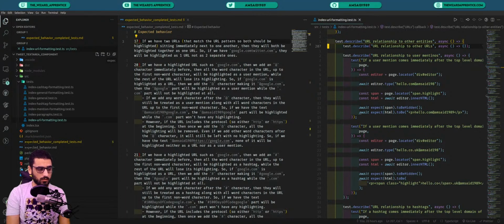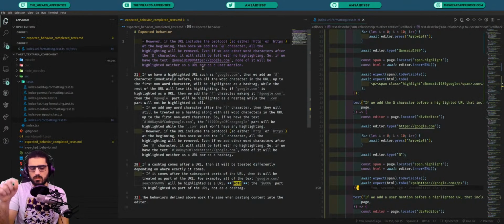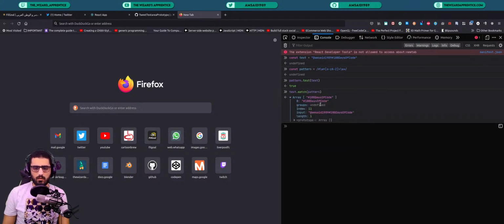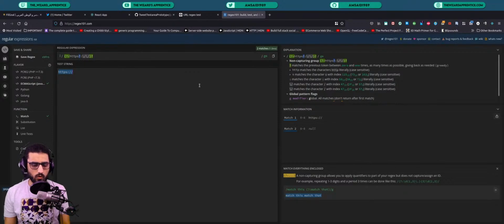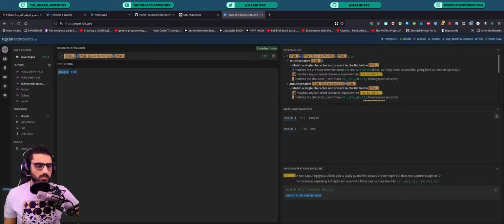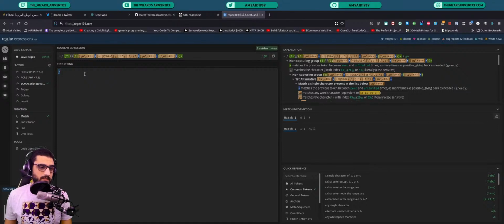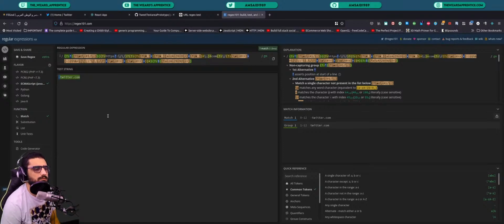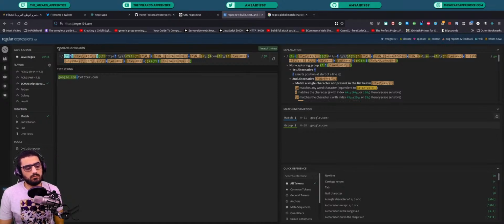Building TweetTextarea React component - Stream 06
In this stream, we finish writing tests, using Microsoft Playwright, for the URL formatting and we start building the URL regular expression pattern.